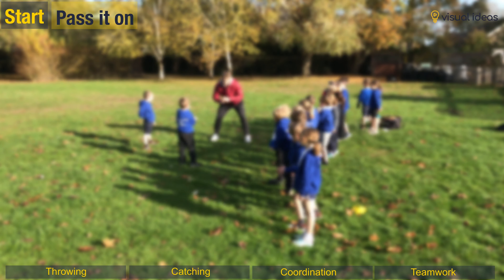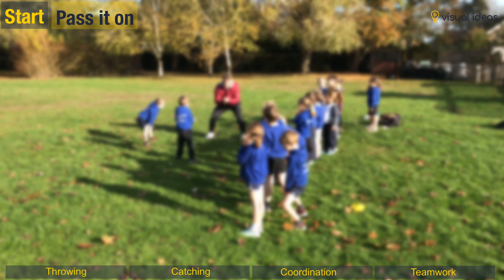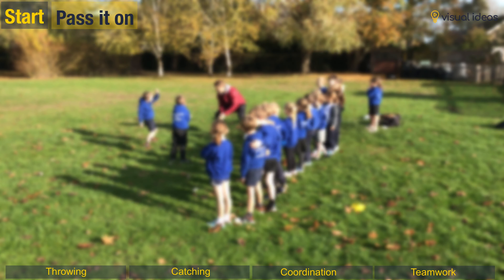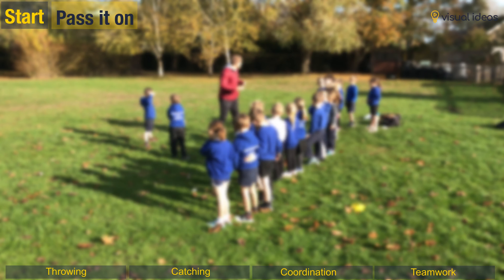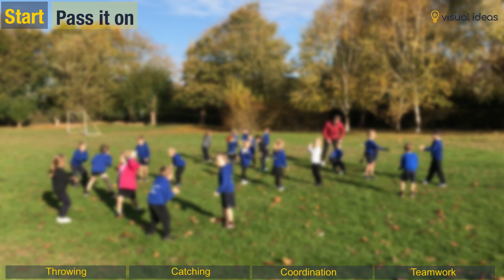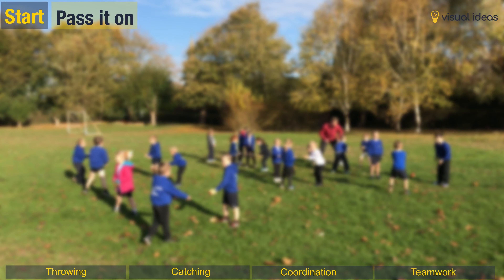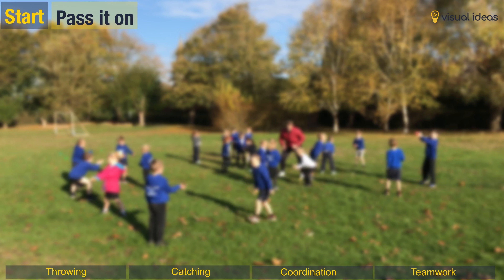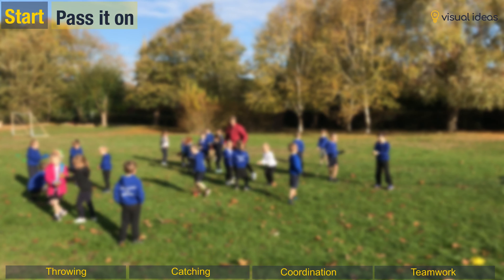Cricket-KS1-Pass it on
An example video that shows what teachers will get when their school registers with Visual Ideas through our main Website. These ideas are to support teachers in their P.E lessons throughout the term.

PLEASE NOTE - This video has been blurred due to being on YouTube & Safeguarding, all videos on our main website are in crystal clear focus!